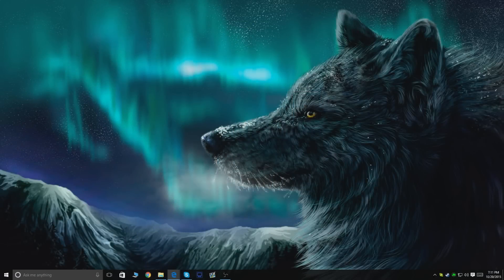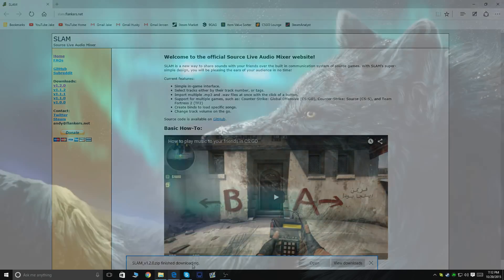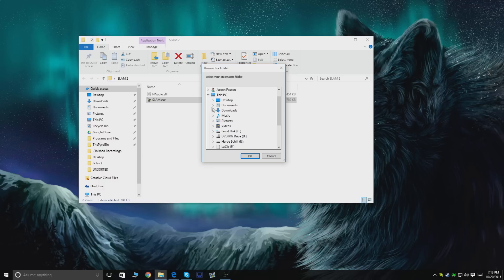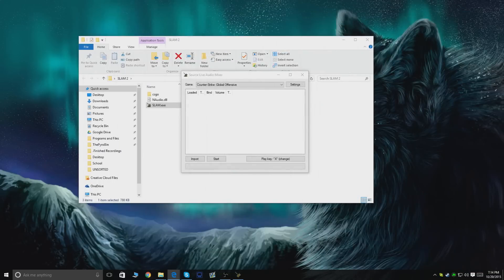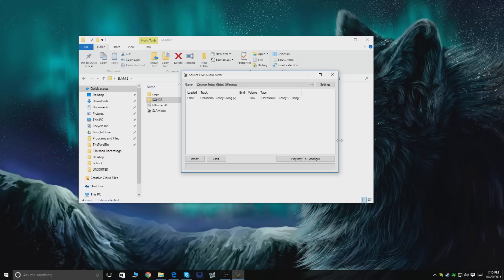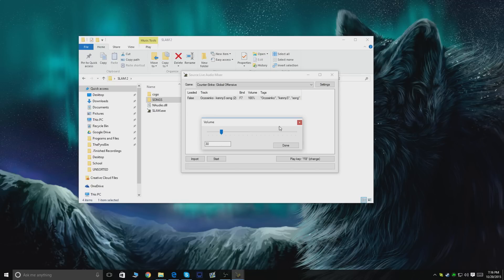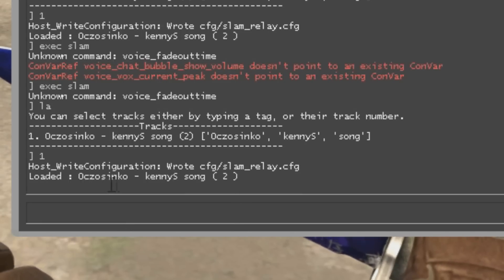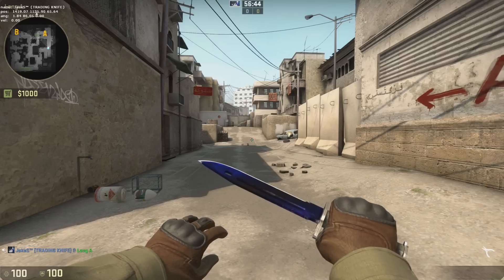CS:GO | Play music ingame using SLAM [TUTORIAL]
===///=\/\/=AWESOME DESCRIPTION=\/\/=\\\===

Hey guys, Jake here!
And welcome to this awesome description!

Hope you guys enjoy(ed) the video,
because that really makes my day!

-Jake out!
===///===///===///===FAQ ==\\\===\\\===\\\===
Q: What is / where can I find userdata ?
A: Userdata is something that has been added to SLAM in a recent update. However you don't need it in order for SLAM to work. When it asks for userdata simply press cancel, go to your settings and uncheck the box at the bottom to disable userdata. Now you should be able to press start and use SLAM.

Q: what does "Unknown command: voice_fadeouttime" mean ?
A: This is probably something the developer of SLAM is working on for a future update, you don't have to worry about it.

Q:Where can I find my ''steamapps'' folder ?
A:Go to the drive on which you have installed csgo, if you don't know that it should be on the same drive as windows. Now you should be able to locate your "steam" map in either "program files" or "program files (x86)". If this is not the case , or it is not working go to your steam library and right click on cs:go and click on properties. Now go to the "local files" tab and click on the first option "browse local files". This should open the map where cs:go is installed. You should be able to see where it is installed and you should also see where the steamapps folder is where cs:go is installed.

===///===///===///==Fixes==\\\===\\\===\\\===
If your SLAM is not working, then you could try these things
-Use an A-Z button (no /*;'[],.) as your bind key
-Stop slam, make sure your bind does nothing ingame, load a song and then start SLAM
-Check if you have the latest version of SLAM

If nothing here helped you and SLAM still doesn't work than the only thing you could try is to send a mail to the developer/support of SLAM. Good luck , Have fun !
===///===///===///==Music==\\\===\\\===\\\===

===///===///===///==Links==\\\===\\\===\\\===